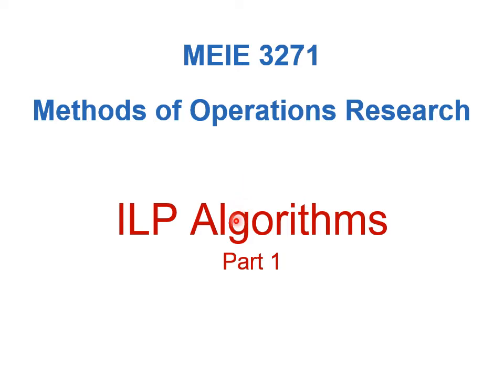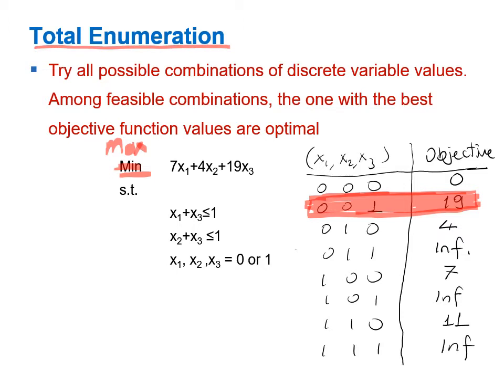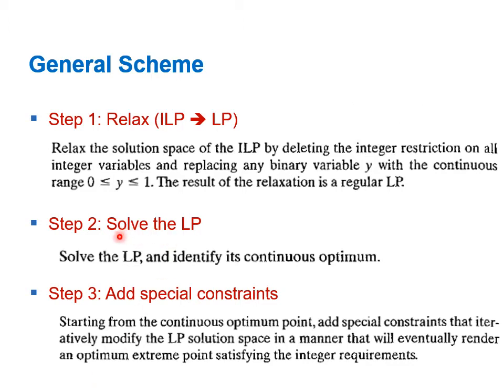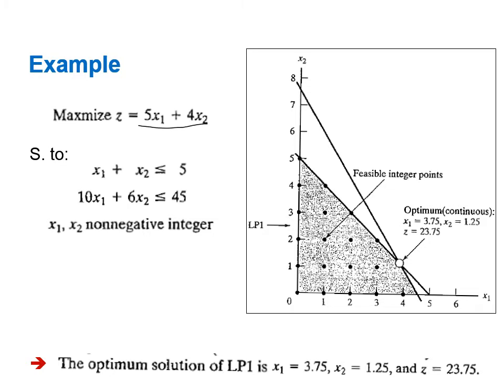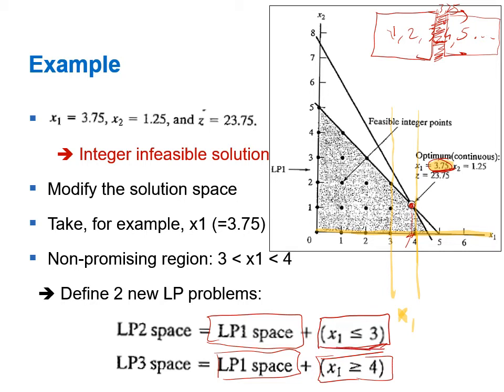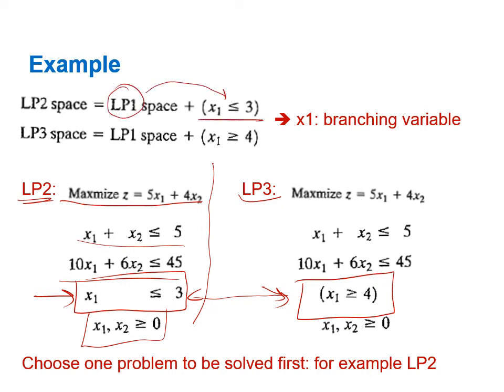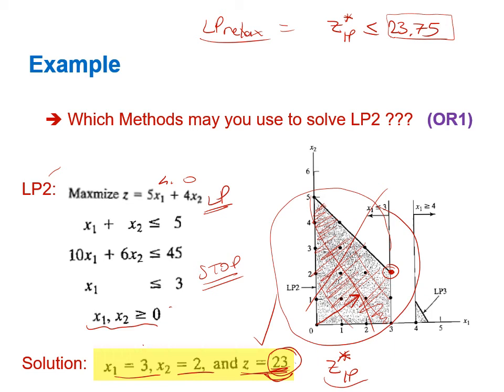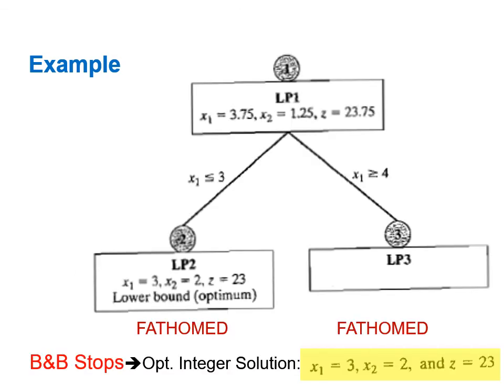MEIE3271 Methods of OR 05 IP Algorithms 001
MEIE3271 Methods of Operations Research, Integer programming algorithms, branch, and bound algorithm

Yöneylem Araştırması, tamsayılı programlama algoritmaları, dal sınır algoritması